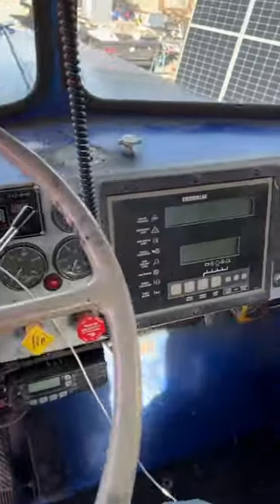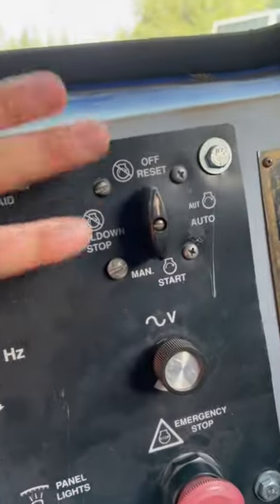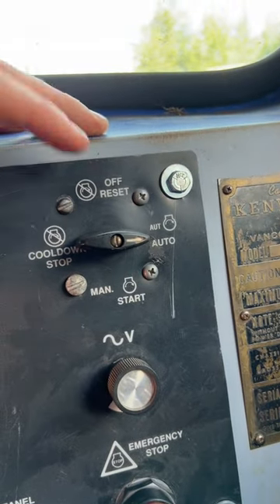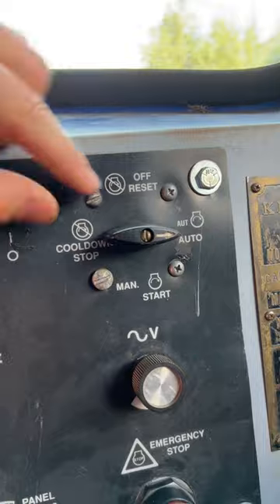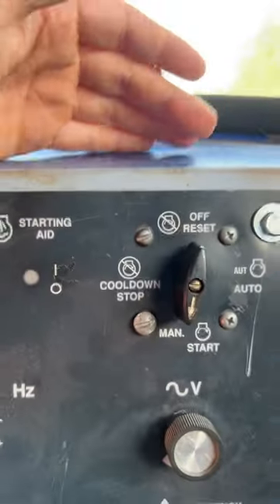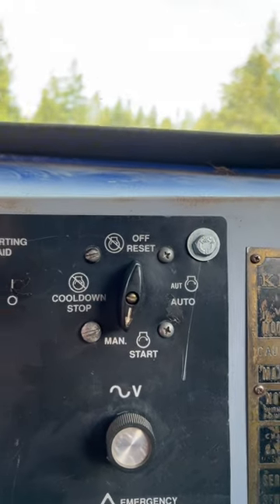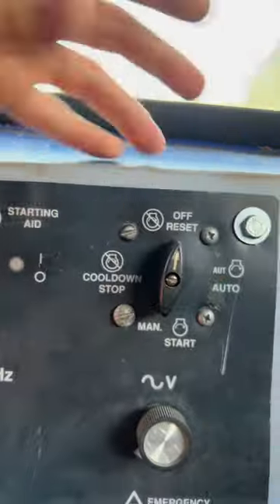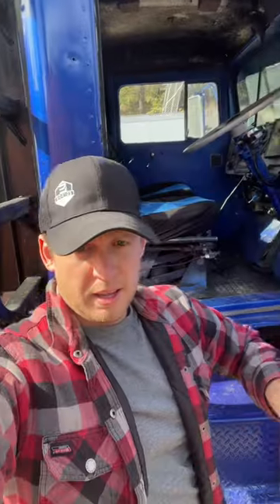Generator auto off/on